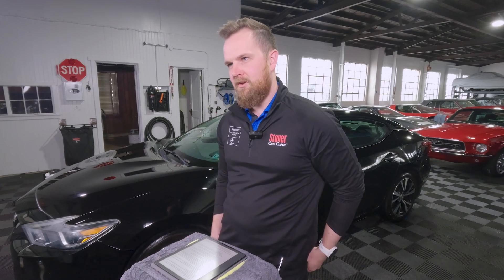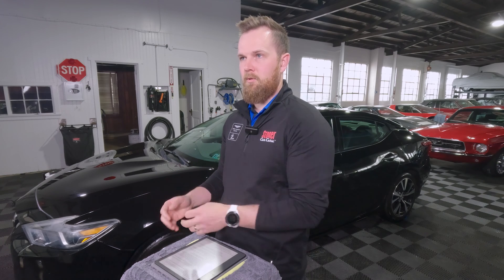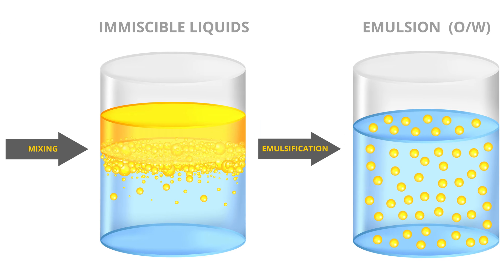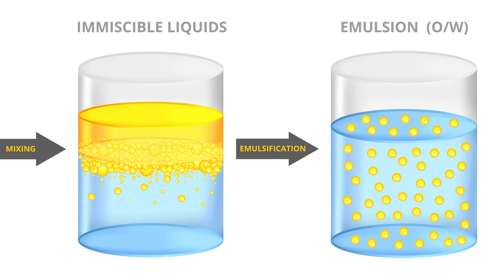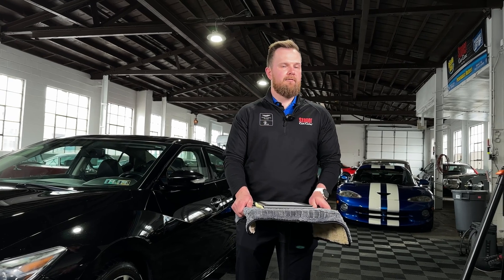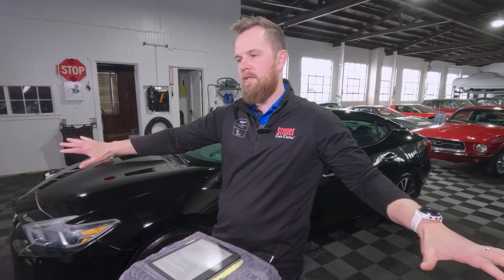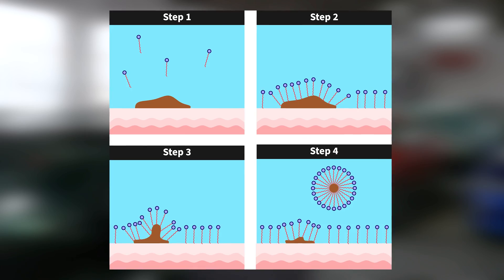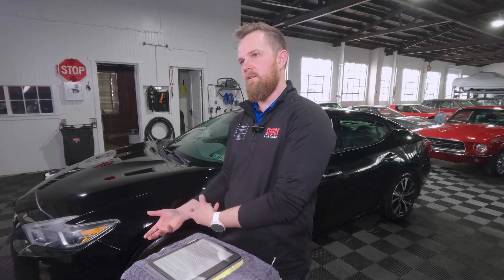Understanding Surfactants' Role in Detailing Products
In this video Matt covers all things surfactants. How do surfactants work, what are surfactants and the science behind surfactants.

This term is used a lot when talking about detailing products and we are here to tell you, the viewer, why it's important in some products and not so important in others.